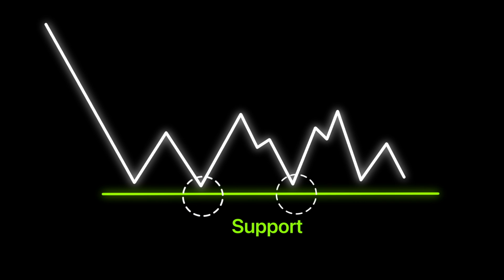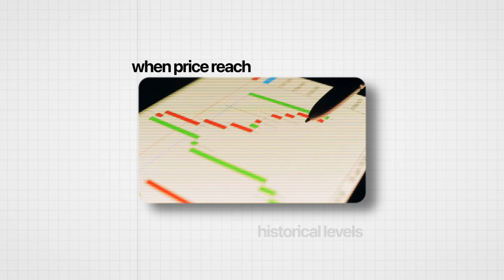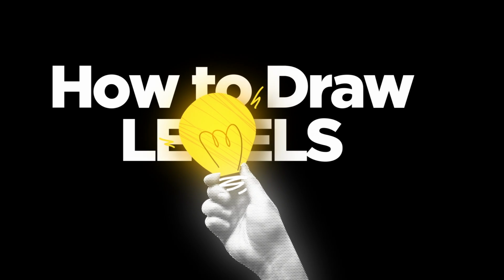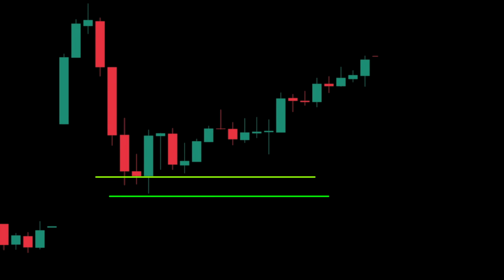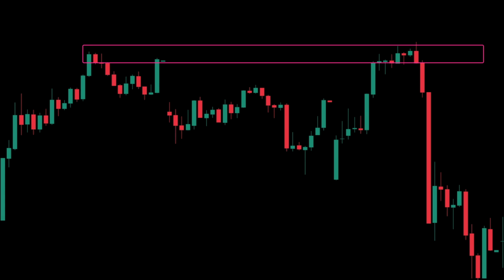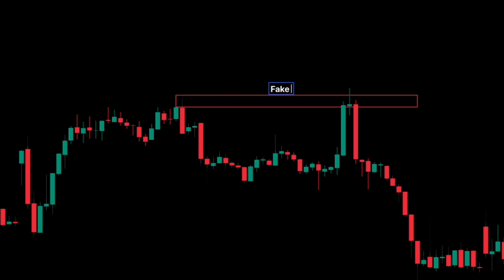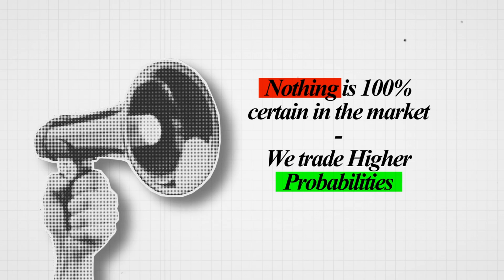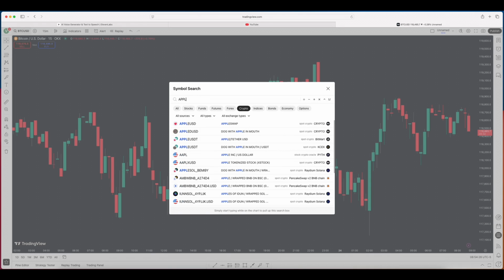How to start Trading | Class-3 | Step-by-Step for Beginners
Ready to change your life through trading? 🚀
In this video, you'll learn exactly how to start trading from scratch — the same step-by-step process used by real U.S. traders to build financial freedom. Whether you’re a beginner or struggling to stay consistent, this 3-month blueprint will guide you to learn, practice, and profit.
We’ll cover everything from understanding charts, spotting winning setups, managing risk, and mastering psychology — all simplified for absolute beginners. No fluff, no hype, just practical trading education that works in real markets like the Dow Jones, S&P 500, and NASDAQ.
If you’re serious about becoming a profitable trader in 2025 — this is your sign. Start learning today and take control of your financial future! 💵